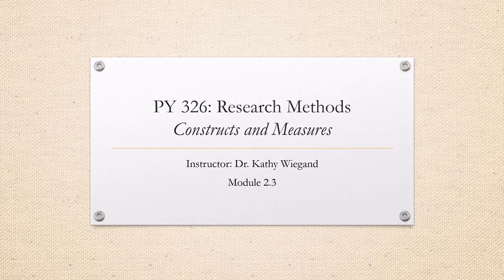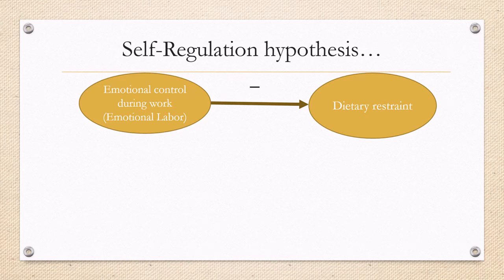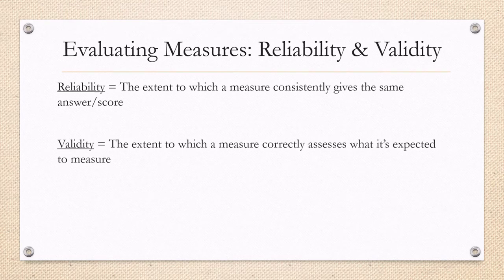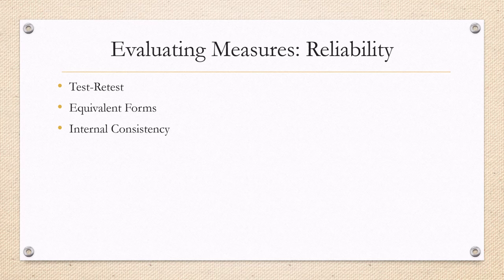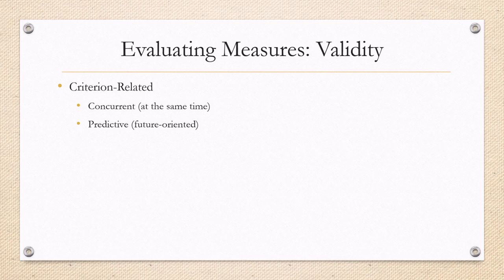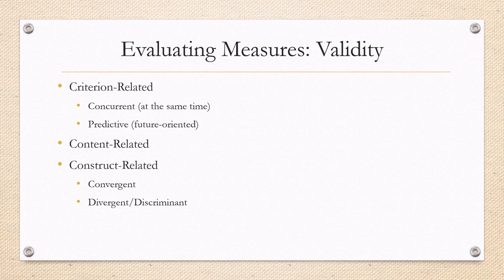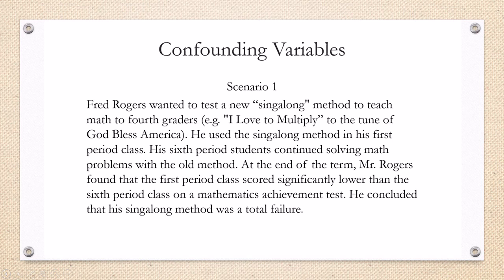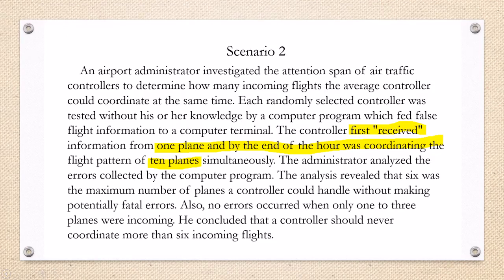Lecture 2 3 FINAL Quiz